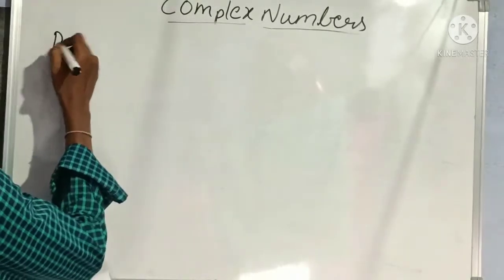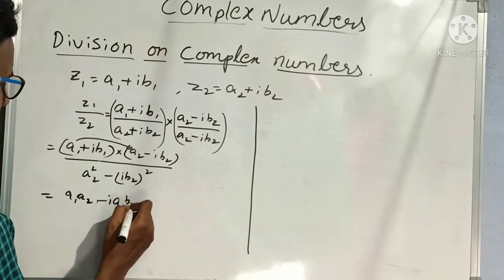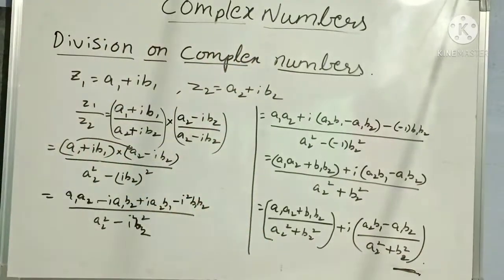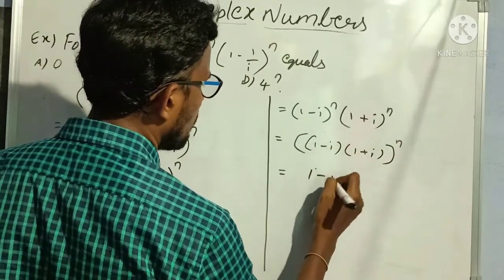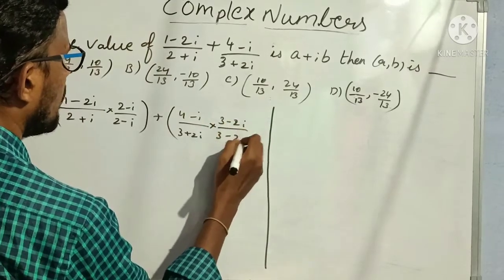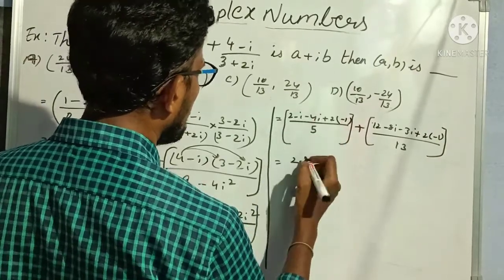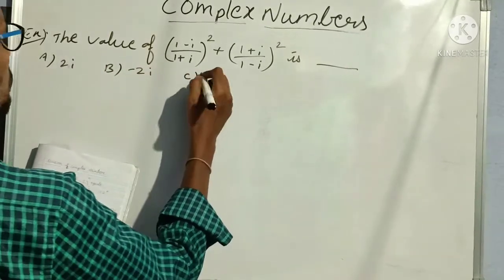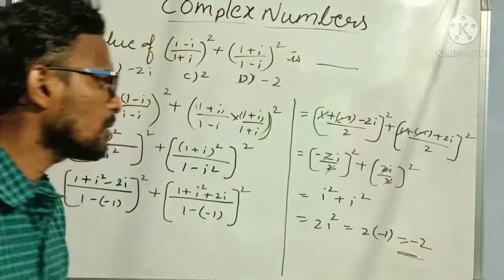COMPLEX NUMBERS | Division of complex numbers | IIT-JEE || by A.Srinivasulu